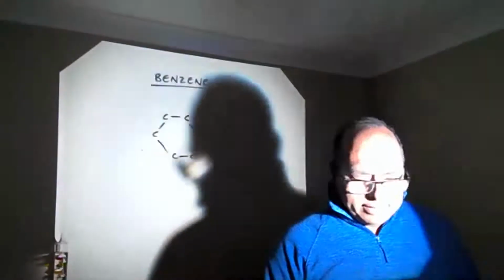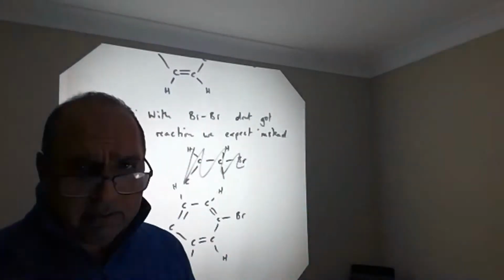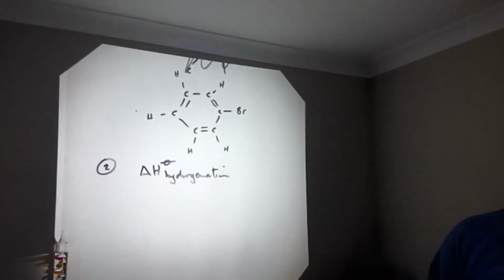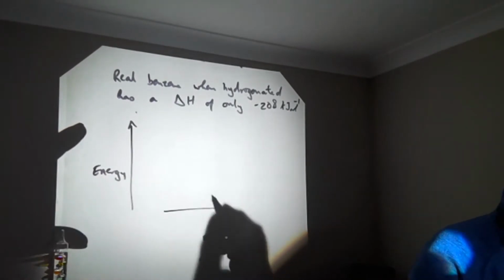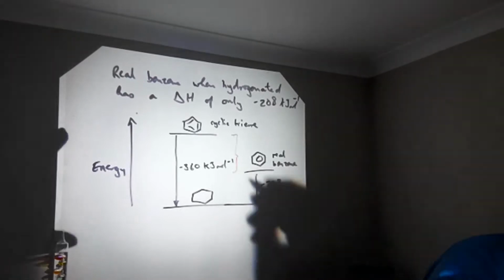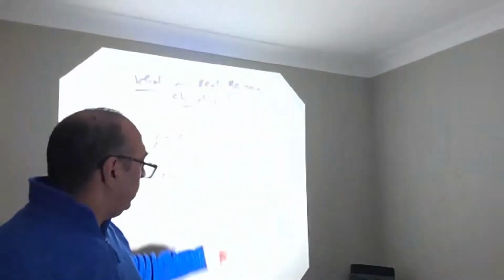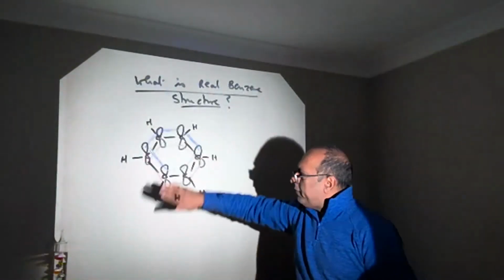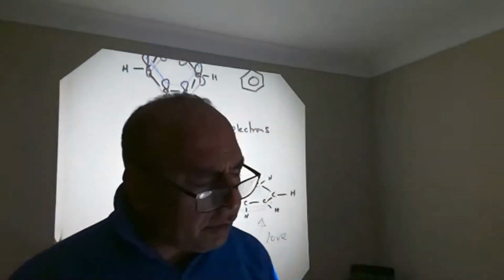TA Chemistry, A level, Benzene structure , video 1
First video, introducing Benzene, A level,  21 minutes long

TA Chemistry
A level
Benzene
structure